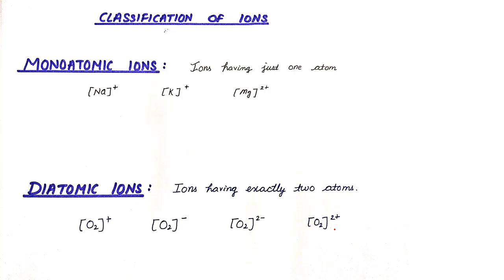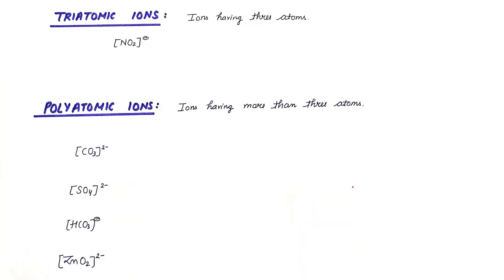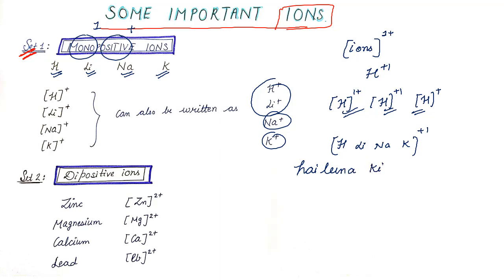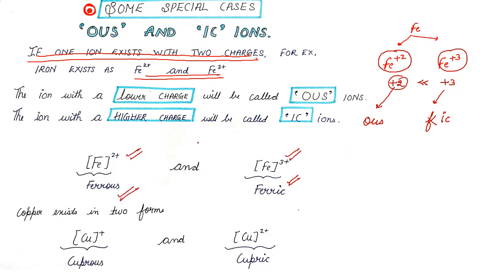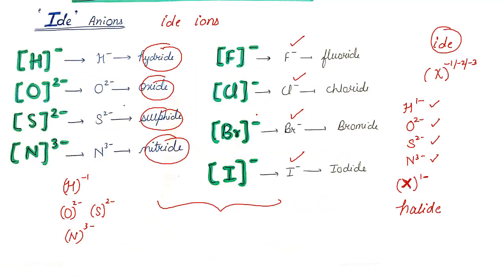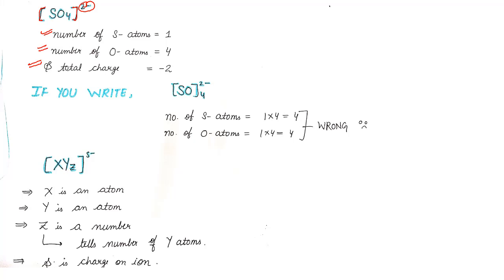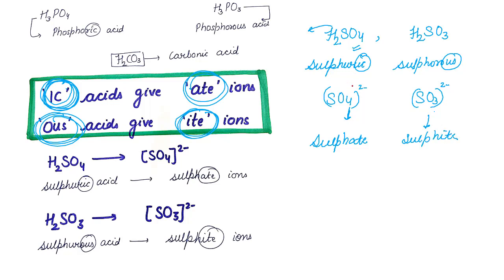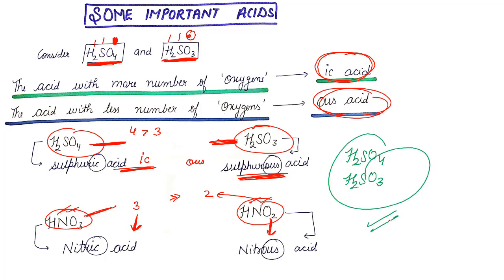Chemical Reactions and Equations Class 10 part 1 Introduction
Learn Class 10 Chapter 1 Chemical Reactions and Equations and all CBSE Class 10 chapters of Math and Science.
As per the syllabus of class 10 science, in this chapter Chemical Reactions and Equations  you will learn the following:
1. Importance of chemical reactions and equations
2. Balancing of chemical equations
3. Types of chemical reactions
4. Combination reactions
5. Decomposition reactions
6. Oxidation and reduction reactions
7. Displacement reactions
8. Double displacement reactions
9. Exothermic and Endothermic reactions
10. Photolytic decomposition reactions
11. Thermal decomposition reactions
12. Electrolytic decomposition reactions
13. Corrosion
14. Rancidity

Class 10 Science, Class 10 Chemical Reactions and Equations, Class 10 Chapter 1 from NCERT CBSE Science